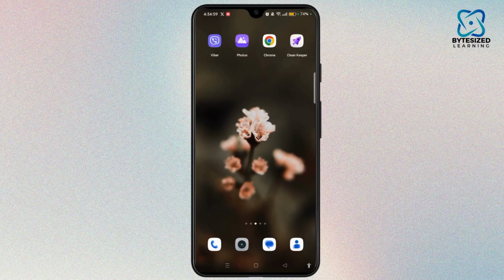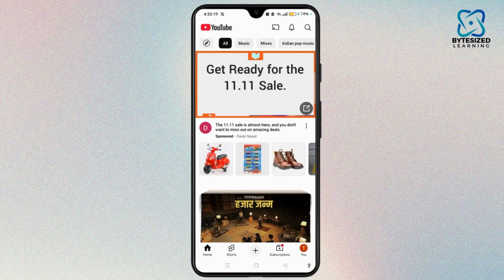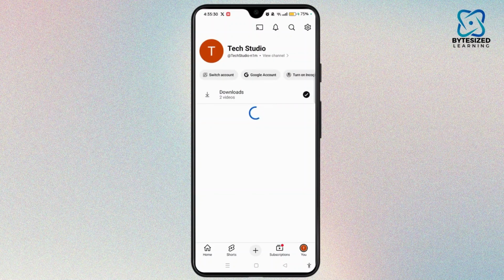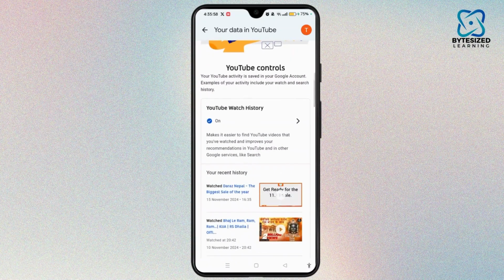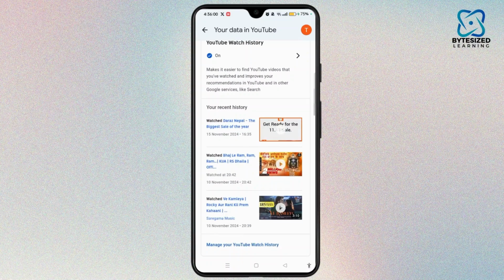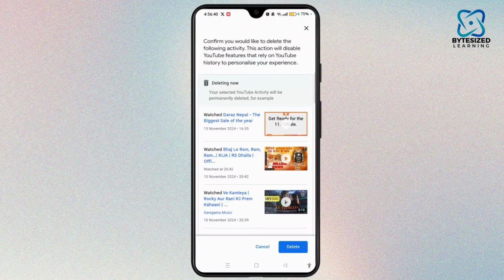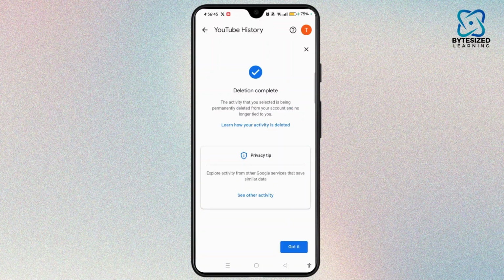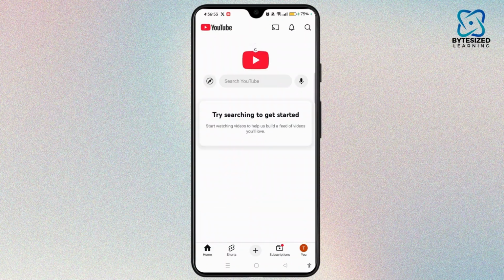How to Disable Recommended Videos on YouTube App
In this video, learn how to disable recommended videos on the YouTube app! If you're tired of seeing irrelevant suggestions, this quick guide will show you exactly how to remove YouTube recommendations by clearing your watch history. Follow these easy steps to get rid of recommended content and take control of your YouTube experience.

Steps covered:
Open YouTube app and log in
Access settings and manage watch history
Delete all your watch history to stop recommendations
Refresh and disable YouTube recommendations

Chapters:
00:00:00 - Introduction
Learn how to disable recommended videos on the YouTube app.

00:00:05 - Open YouTube App
Launch the YouTube app and log into your account.

00:00:12 - Access Settings
Tap the profile icon at the bottom right and go to settings.

00:00:20 - Manage Watch History
Select "Your Data in YouTube" and then tap "Manage Your Watch History."

00:00:30 - Delete Watch History
Choose "Delete All Time" to erase all watch history.

00:00:40 - Confirm Deletion
Tap "Delete" and confirm to clear your activity.

00:00:50 - Refresh YouTube Home
Scroll to the bottom of the page and refresh your YouTube feed.

00:01:00 - Disable Recommendations
Recommendations should now be disabled and no longer appear.

00:01:10 - Conclusion